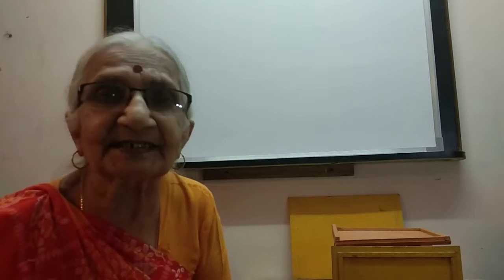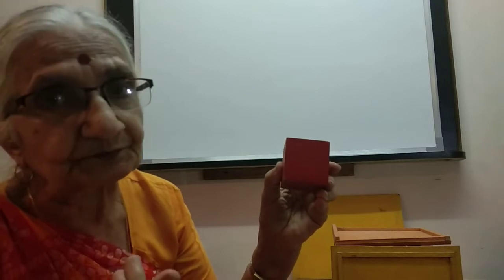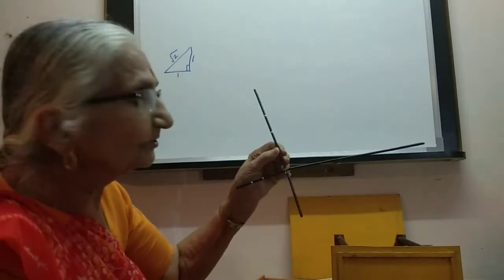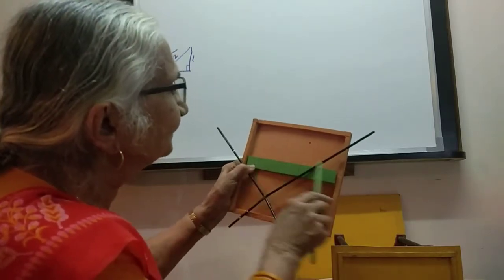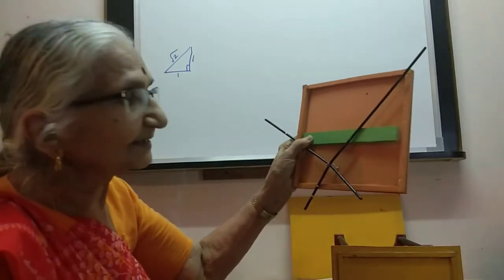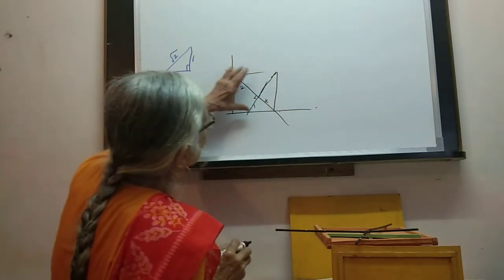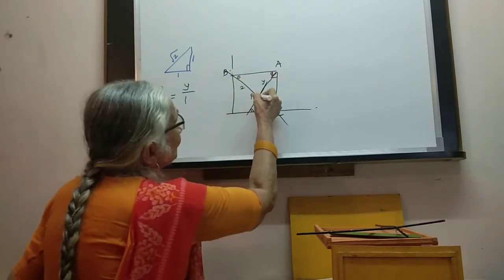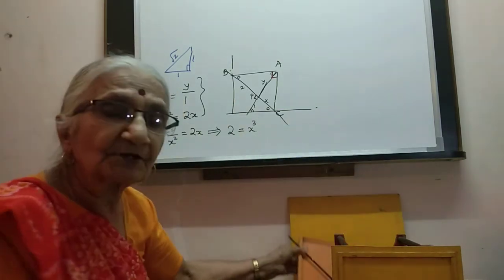Impossible constructions: Doubling a cube.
We had a look at some models for algebra, geometry and trigonometry from school mathematics. Now, models for those results which we do not normally come across in formal study, but math-lovers would be greatly interested in, shall be taken up, of course, with models.
Presented here, by Hema Vasavada, is a demonstration of a model  for a mechanical construction of a mathematically impossible construction, that of doubling a cube.